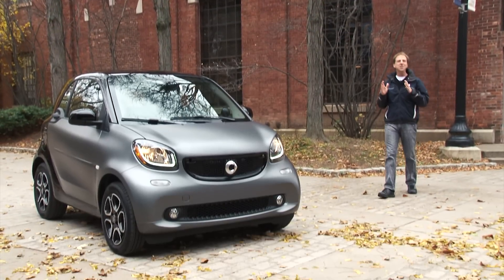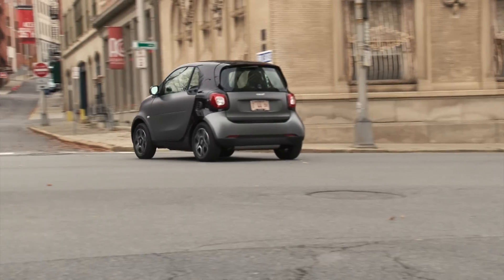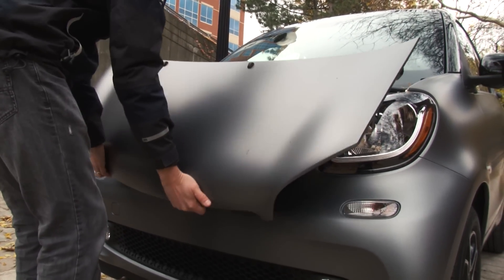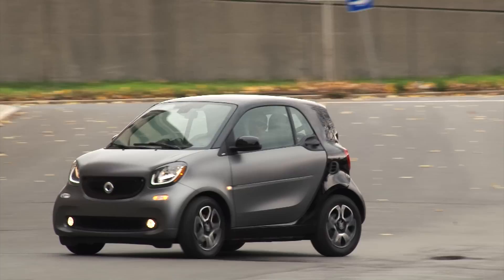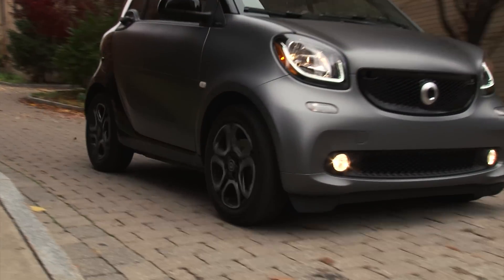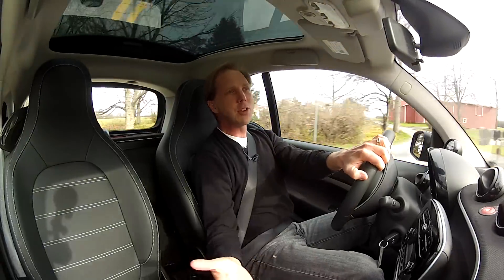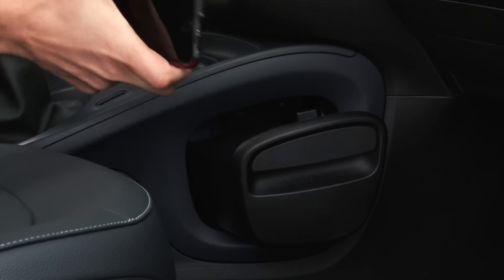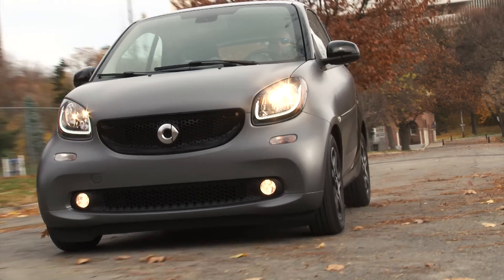smart fortwo 2016 Review | TestDriveNow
TestDriveNow.com Video Review of the all-new 2016 smart fortwo prime by auto critic Steve Hammes.  MSRP as tested: $18.930. Measuring less than 9’ long. Turns on a dime.